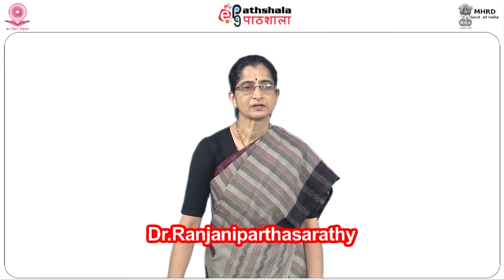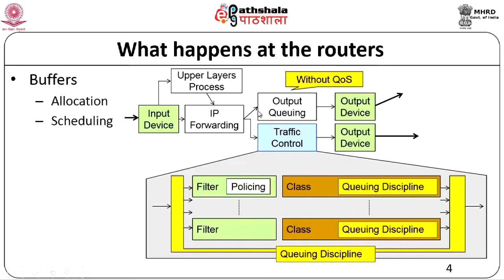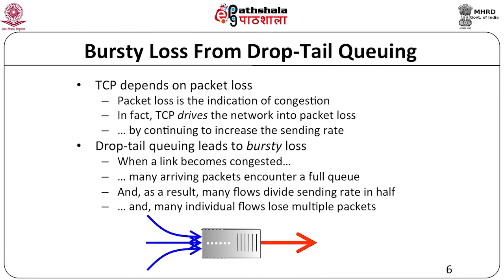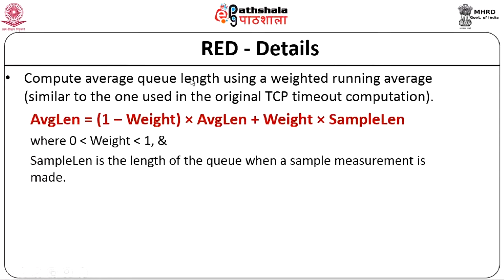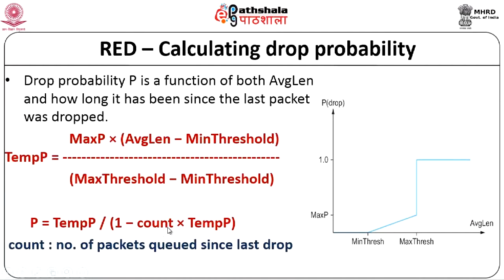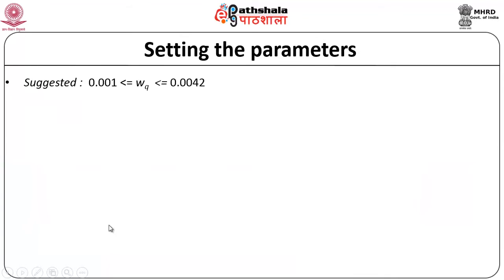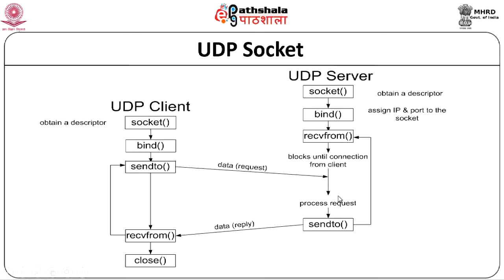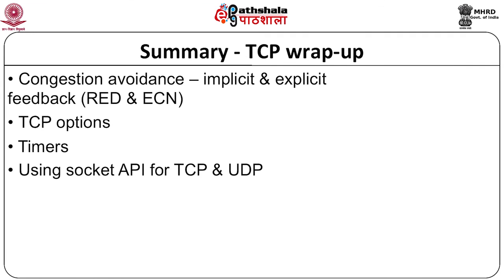TCP – Wrapup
Paper  :: Computer Networks
 Module :TCP – Wrapup